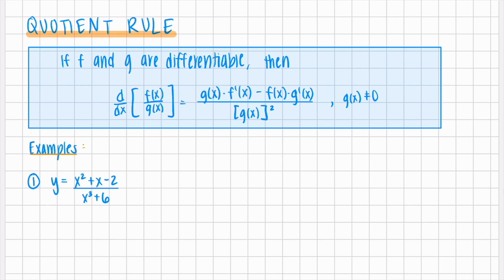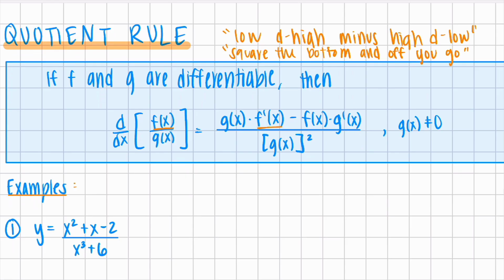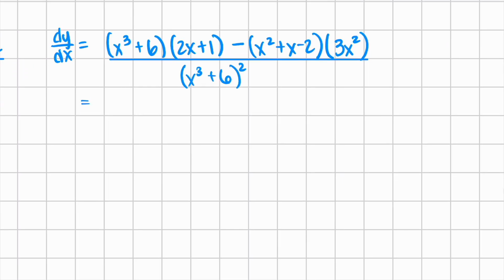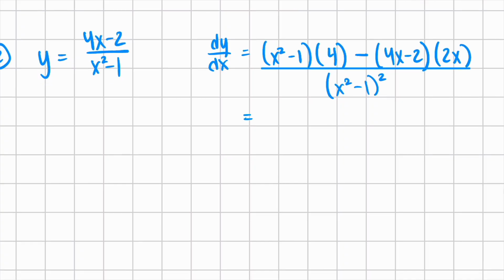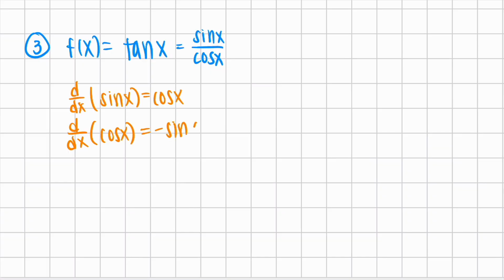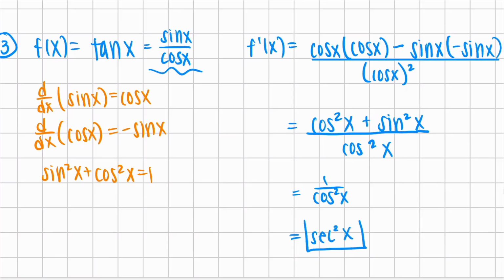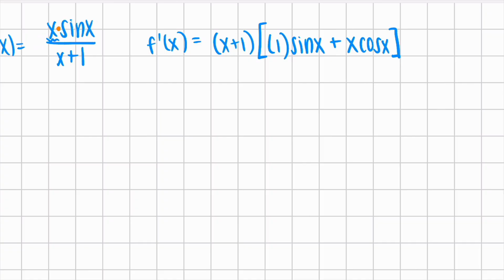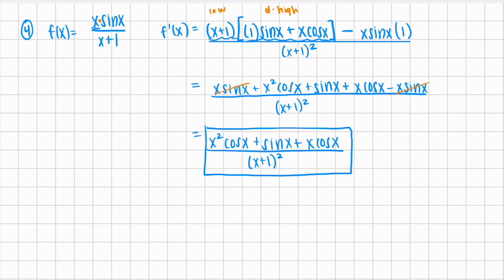Derivatives Using the Quotient Rule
This video explains how to differentiate using the Quotient Rule and goes through four derivative examples.

Are you taking AP Calculus AB or AP Calculus BC? This video covers:
Unit 2 – Differentiation: Definition and Basic Derivative Rules
 2.9 The Quotient Rule

Chapters
0:00 Quotient Rule Explained
1:47 Example 1
3:35 Example 2
5:00 Example 3
7:07 Example 4